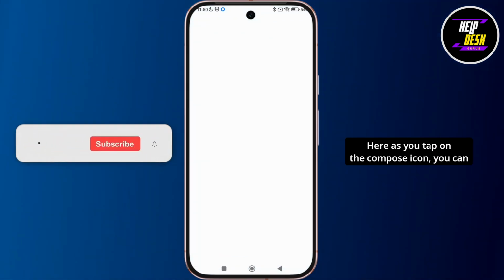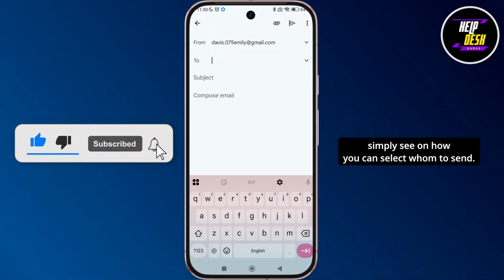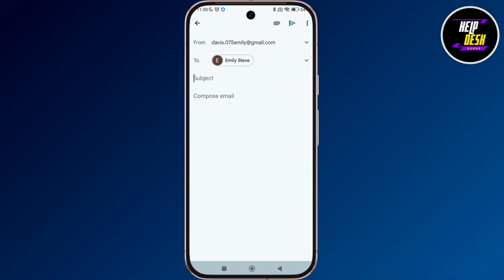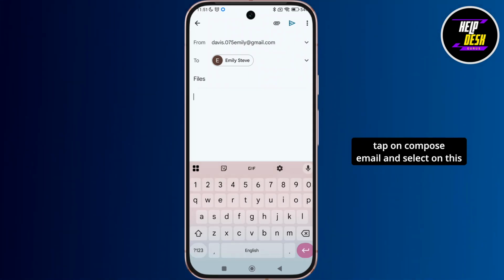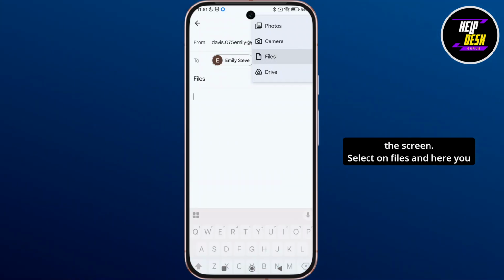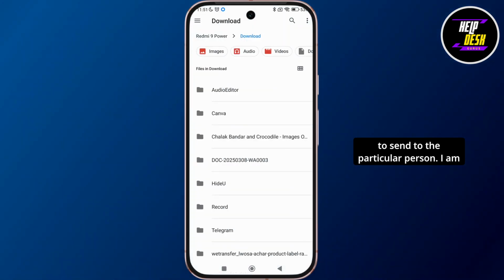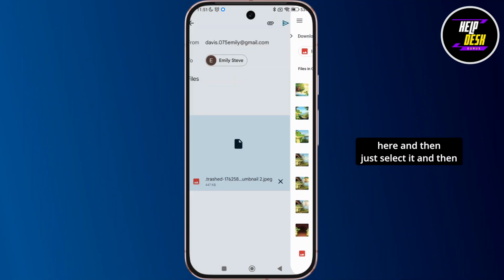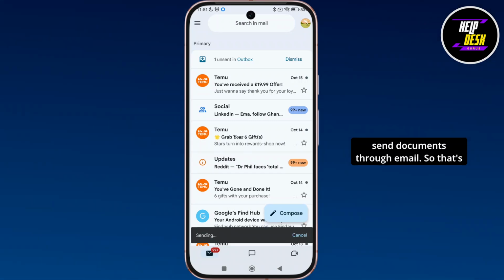HOW TO SEND DOCUMENTS THROUGH EMAIL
Are you wondering how to send documents through email quickly and easily? In this tutorial, we’ll show you how to send documents through email, attach files, and share important files with anyone. Whether you want to send PDFs, Word files, Excel sheets, or other documents, this guide will make it simple. Learn the best methods for emailing documents, including tips for Gmail, Outlook, Yahoo Mail, and more, so you can send files safely and efficiently.

In this video, you’ll learn:

How to send documents through email step by step

How to attach multiple files and large documents

Sending PDFs, Word, and Excel files easily

Best practices for emailing documents securely

How to send documents on Gmail, Outlook, and other platforms

Quick tips to avoid common mistakes when emailing files